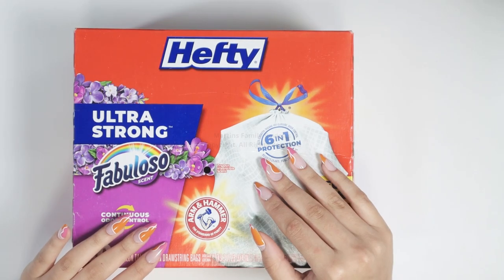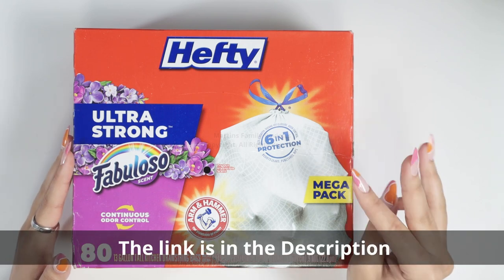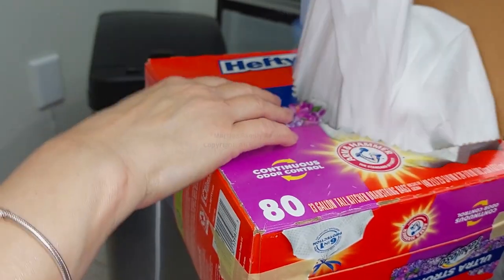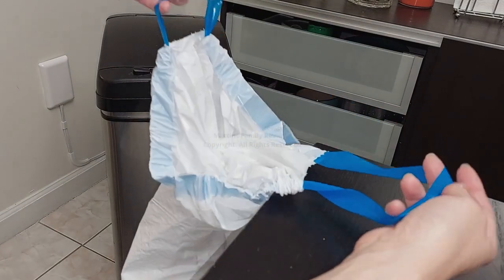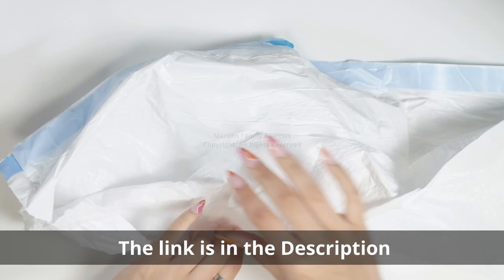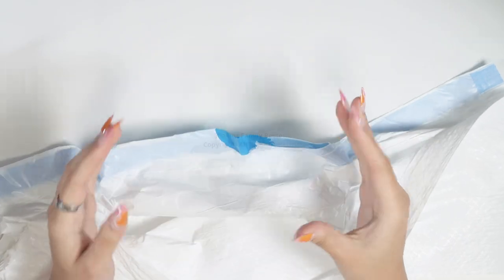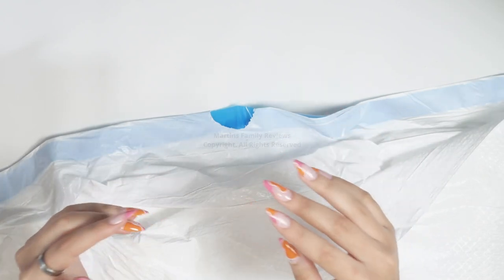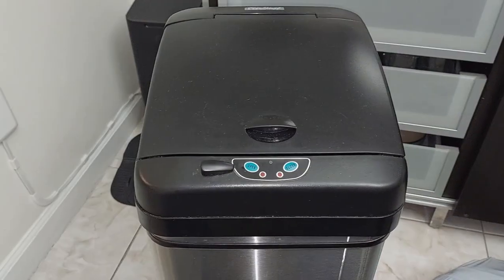Hefty Ultra Strong Tall Kitchen Trash Bags | Fabuloso Scent | Reliable, Strong, and Fresh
Hefty Ultra Strong Tall Kitchen Trash Bags in Fabuloso Scent, a must-have for any household or commercial space. This innovative product combines superior strength, pleasant fragrance, and generous capacity, revolutionizing the way you handle your kitchen waste.

The Hefty Ultra Strong Tall Kitchen Trash Bags are designed to withstand the toughest trash loads. With a 13-gallon capacity, they offer ample room to accommodate all your kitchen waste, making them ideal for daily use and special occasions. From food scraps to packaging materials, these bags can handle it all, ensuring a clean and odor-free environment.

What sets these trash bags apart is their remarkable strength and durability. Constructed with Hefty's proprietary Ultra Strong technology, they are engineered to resist tears and punctures, preventing messy leaks and spills. This feature provides you with peace of mind, knowing that your garbage will stay contained and your floors will remain spotless.

Not only are these trash bags strong, but they also offer a delightful Fabuloso scent. The pleasant fragrance helps to neutralize unpleasant odors, leaving your kitchen smelling fresh and clean. Say goodbye to unpleasant garbage smells and hello to a more enjoyable and inviting space.

In addition to their strength and fragrance, these trash bags are designed with convenience in mind. Each bag features a reliable drawstring closure, allowing for easy tying and carrying when it's time to take out the trash. The 80-count pack ensures a long-lasting supply, providing you with months of hassle-free waste management.

Whether you're a busy household, a small business, or a professional cleaning service, the Hefty Ultra Strong Tall Kitchen Trash Bags in Fabuloso Scent are the ultimate solution for efficient waste disposal. Experience the difference these bags can make in your daily routine and join the countless satisfied customers who have made them their go-to choice for garbage containment.